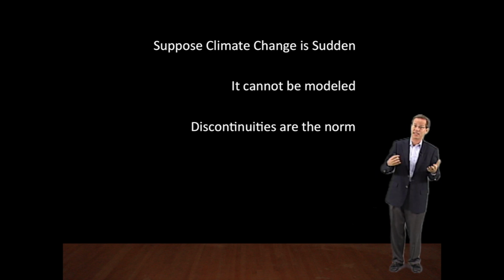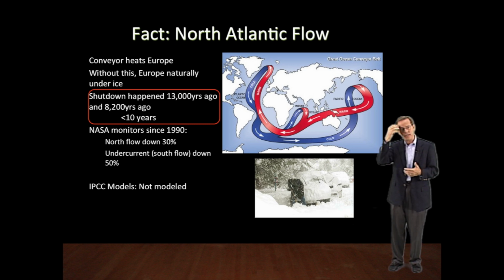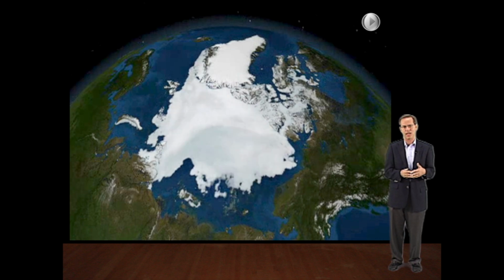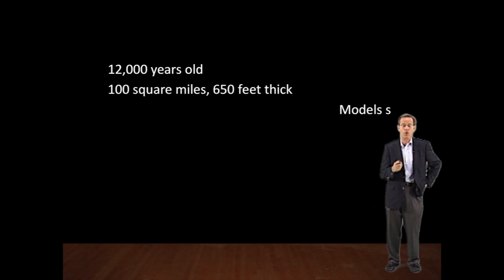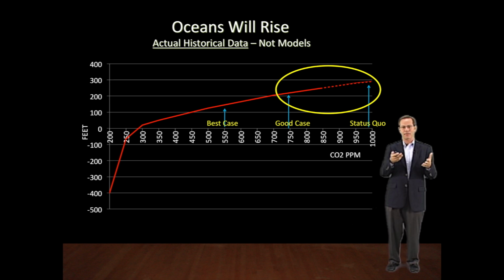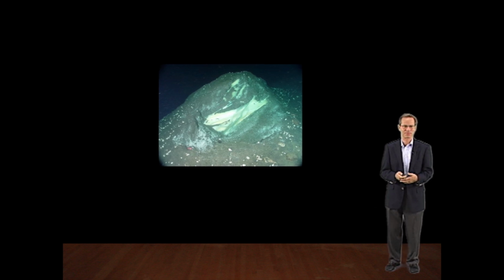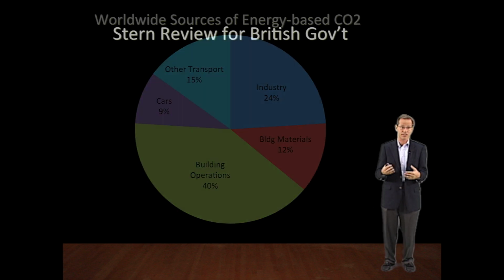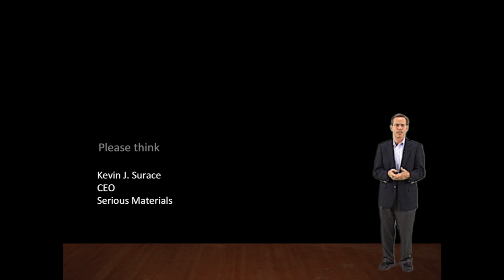Worst Case Climate Change (2008 TED Talk)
In February 2008 I gave a talk at TED in Monterey CA. It was a TED-U talk for about 20 minutes. That talk was recorded but never posted online. The idea was to take best case or nominal case climate change off the table, and just for the sake of it...discuss worst case scenarios. No one was giving a talk like this...it was a bit too scary. Many people left the session in tears.
When I returned from TED we recorded the same talk in a studio even though I was sick (in this video). That was never seen or posted until now (May 2014), more than 6 years later. I remember being sick that day but doing it anyway.
What is most interesting is to look forward from 2008 when this was taped and see what predictions have come closer to reality (arctic ice melt and antarctic as well) and which have not. Regardless of one's beliefs or political convictions, the ideas and science here make for great conversation. Hopefully none come true.